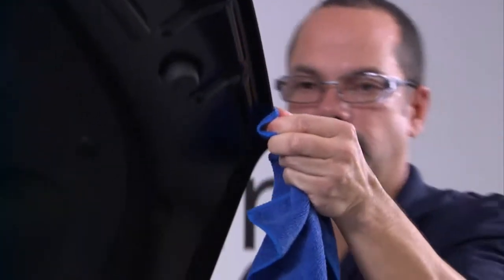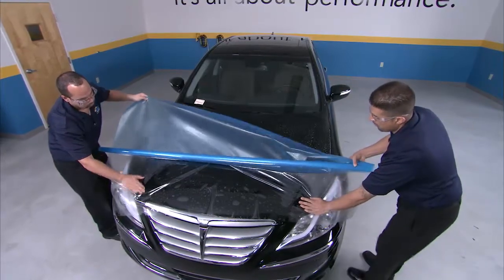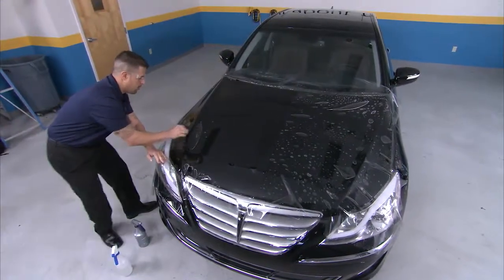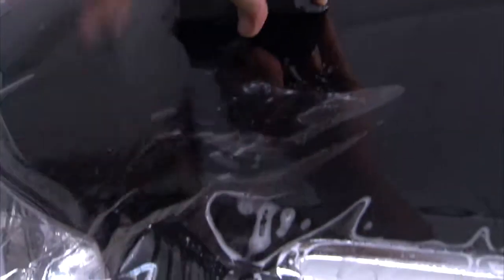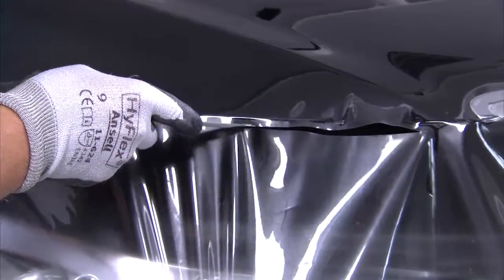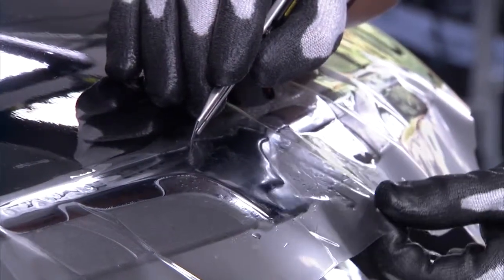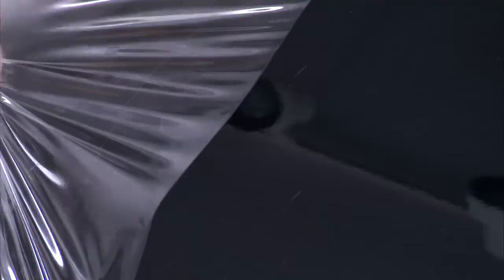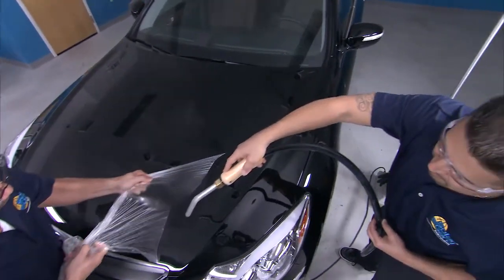Full Hood Installation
For customers who would like to protect their entire hood with ClearShield PRO use the installation methods used in this video.